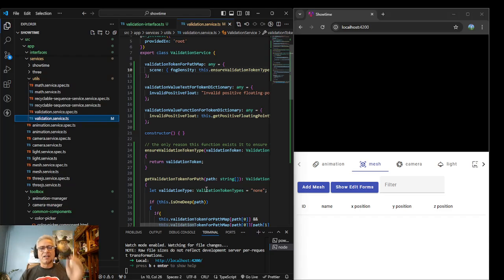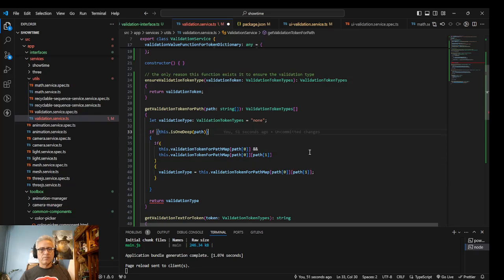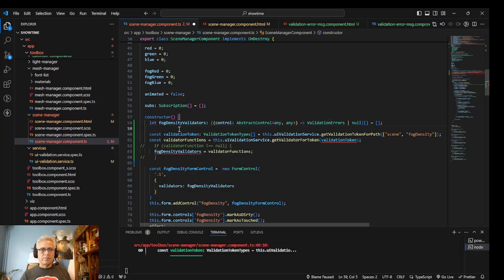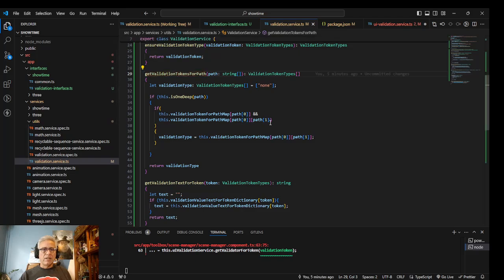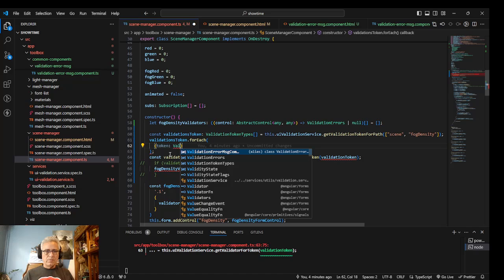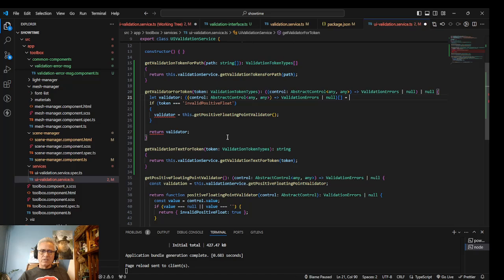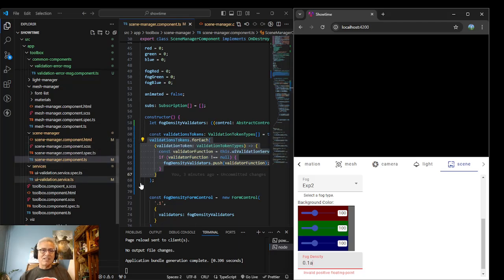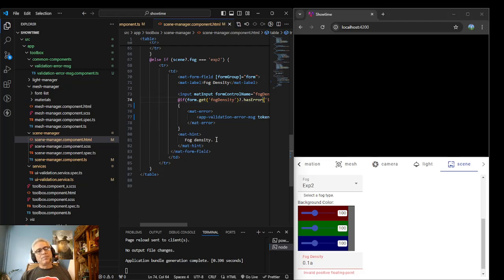Angular/ThreeJS - Video 278 validation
In this video I changed a fundamental concept.  Before I was returning one validation token for a path... after this video I am returning an array of tokens for a path.  There was a bit of refactoring required.